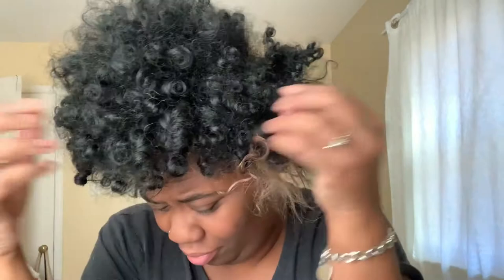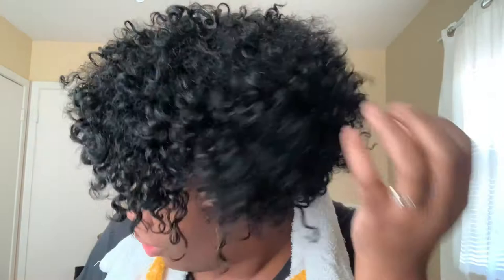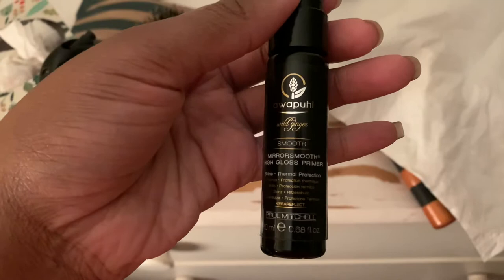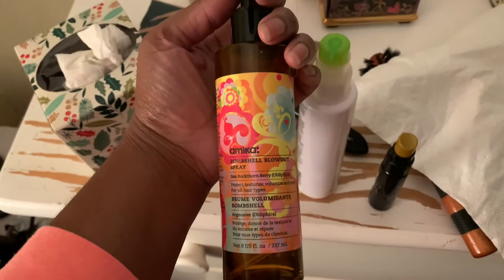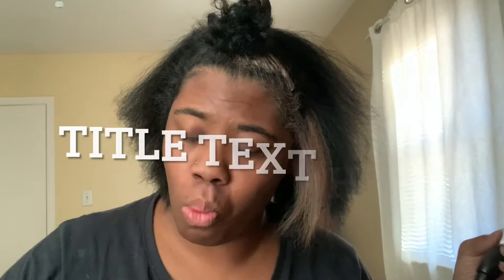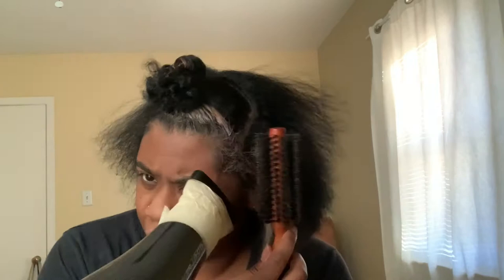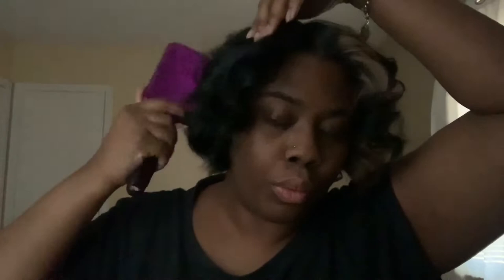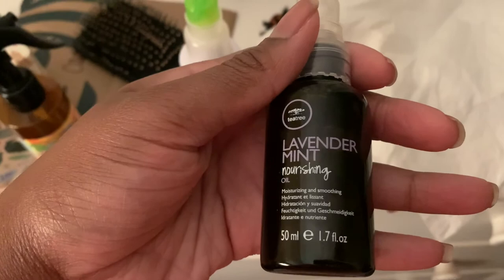Professional Silk Press at home? Ft. Paul Mitchell Line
Hey guys, here’s my silk press routine, all products can be purchased at paulmitchell.com￼, your local Ulta or even better, your local Paul Mitchell school! I’ll link everything down below